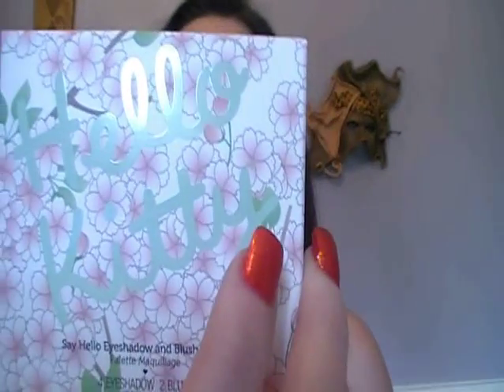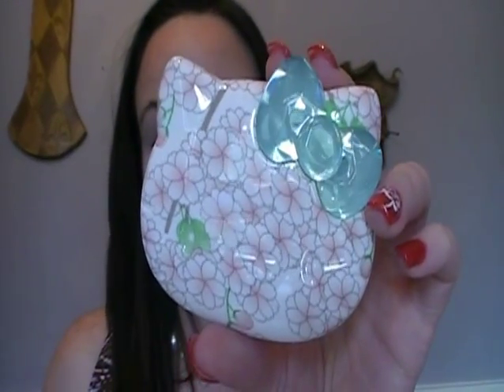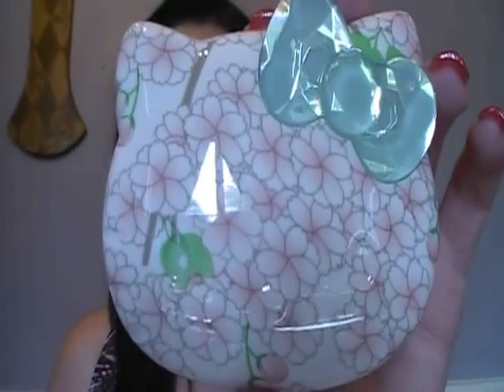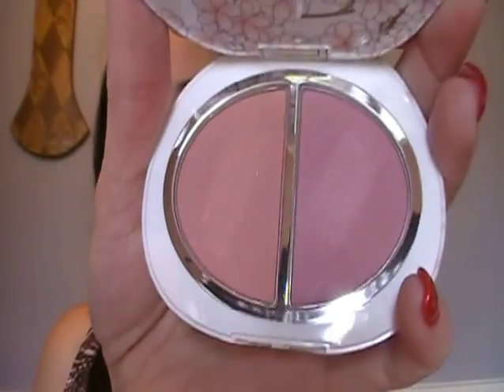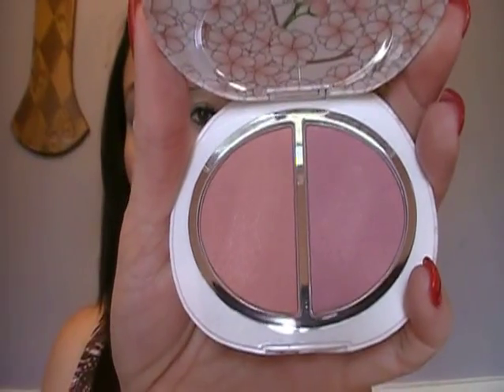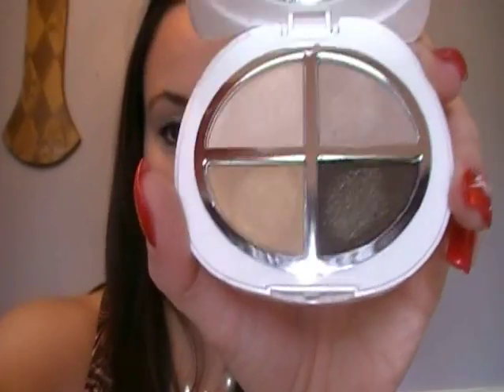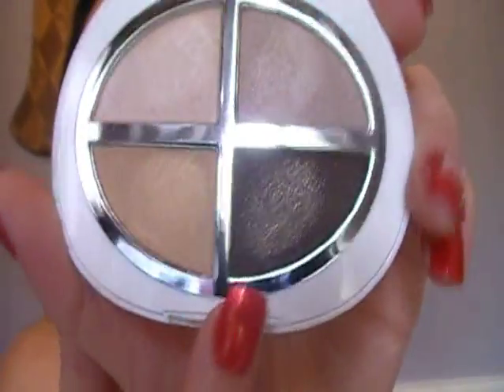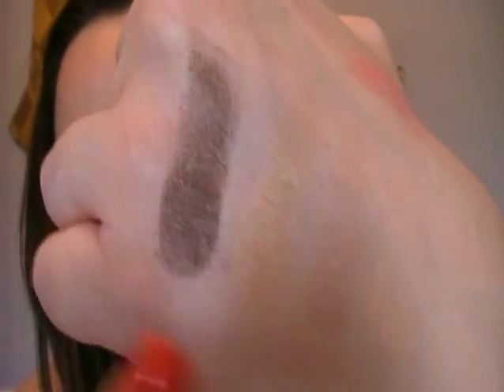New Sephora Hello Kitty Palette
$35 Hello Kitty Palette at Sephora